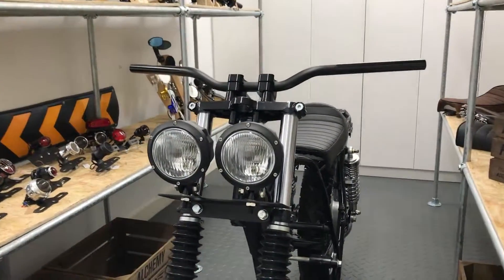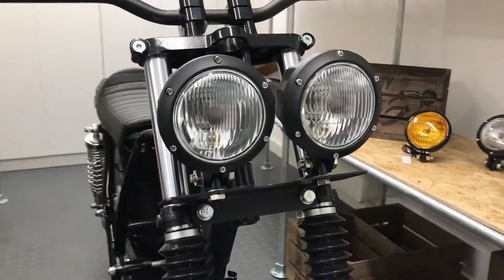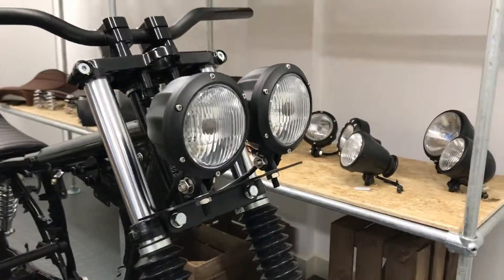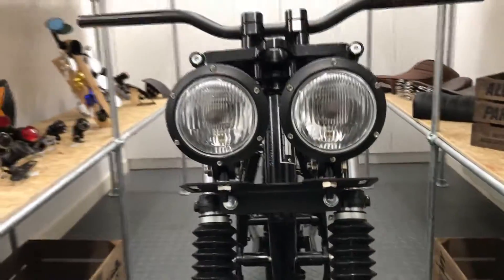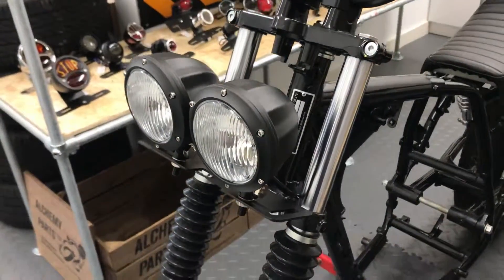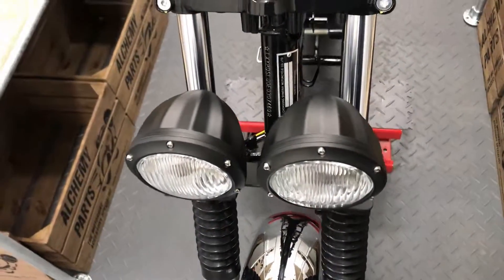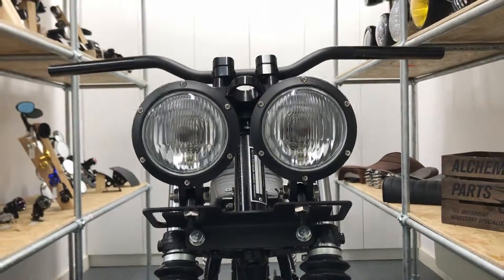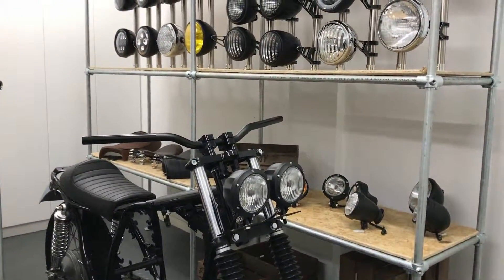3764 x 2 5 Headlights PAIR BLACK Alloy 35W for Custom Vintage Style Project Bottom Mount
intage Style Headlight

These solid custom headlights are made in cast alloy and are bottom mounted. Being 35W each, they're bright too, considering their size, and are ideal for a minimalist front end build, or trike project.

Specification:

    12V / 35W / H4 Halogen bulbs
    Cast alloy housing and bezel
    Bottom mount
    Function 1: low beam / function 2: high beam
    Finish: black alloy with a glass lens
    For measurements, please refer to our advert photos
    These headlights are not homologated / E-marked

Visit the following link to view this product on our